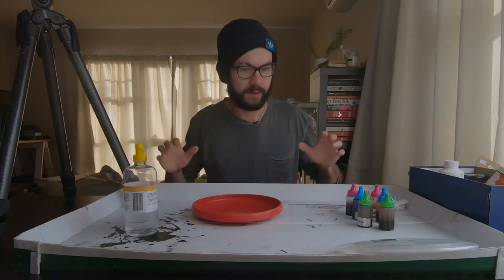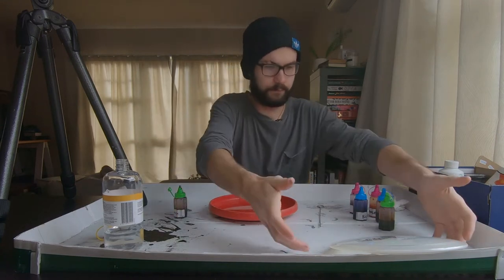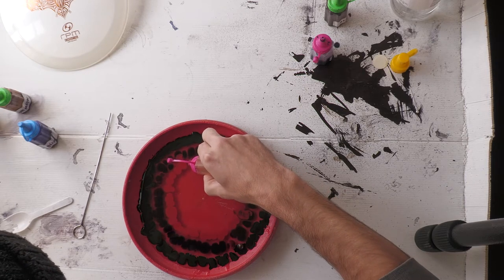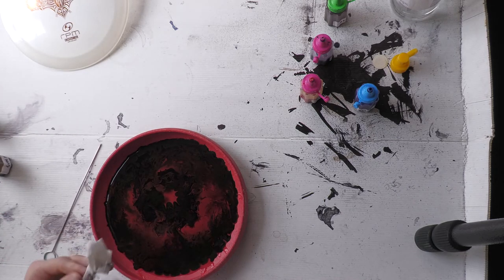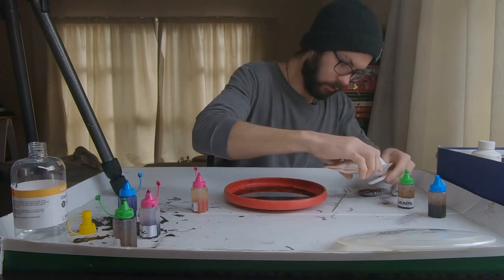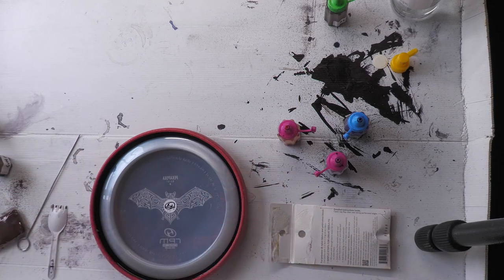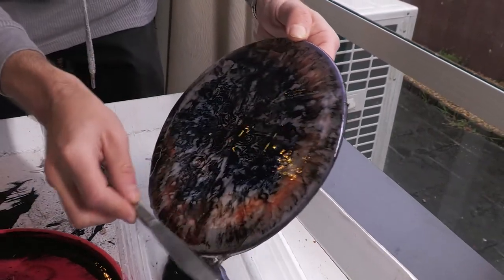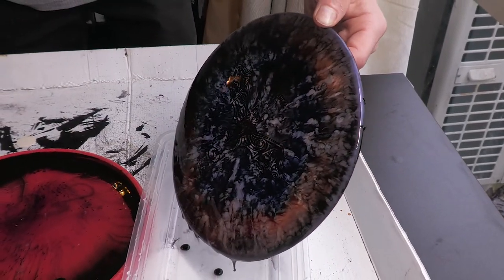Dyeing the NEW RPM Discs Pekapeka!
Not often you get to be one of the first to dye a new mould! Here I try a glue bed on the new RPM Dicscs Pekapeka.